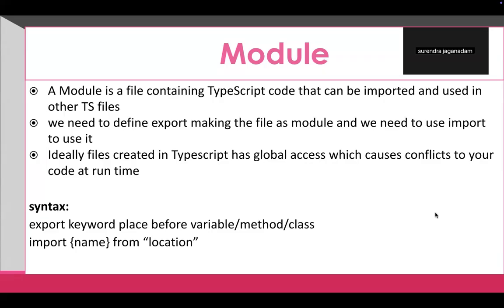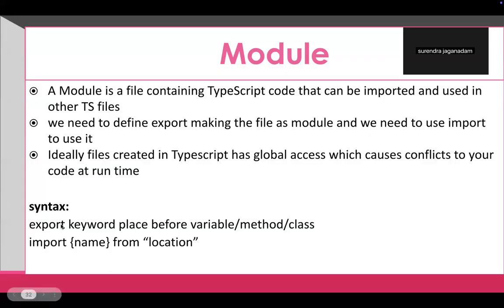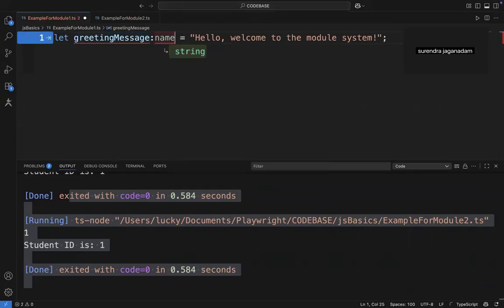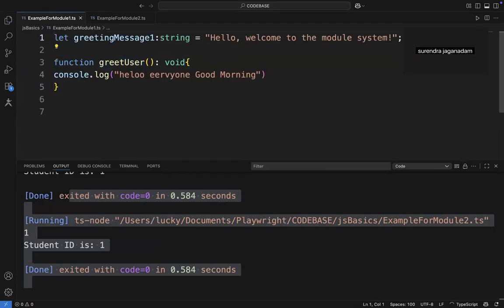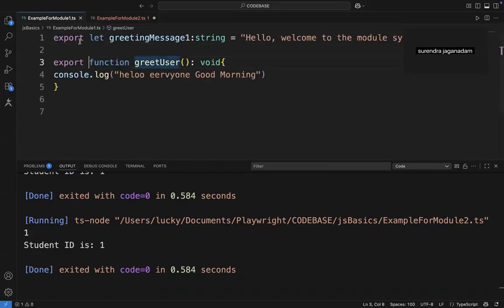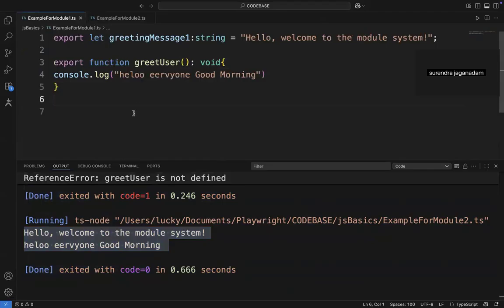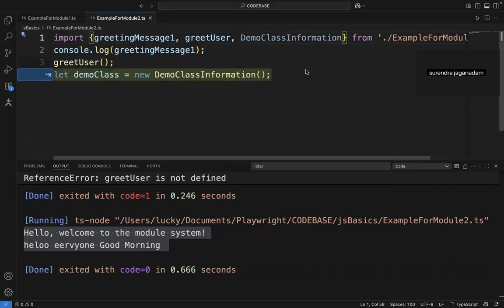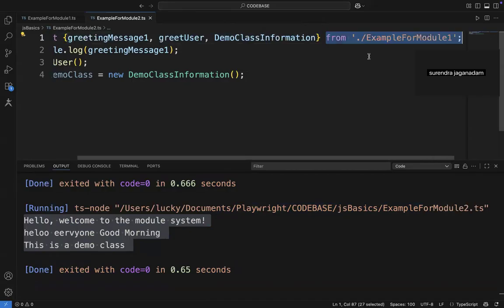Modules in TypeScript (Overview with Example)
n this video, we learn how Modules work in TypeScript.

✔ Export & Import
✔ Splitting code into files
✔ Organizing large projects
✔ Real-time example

Modules are mandatory for building real-world automation frameworks.